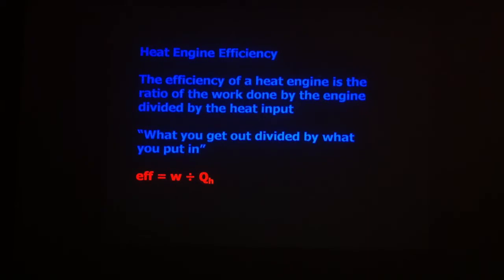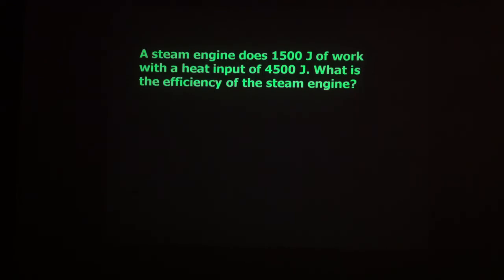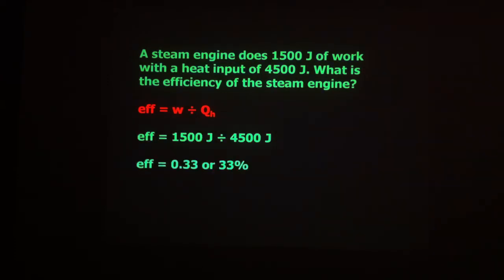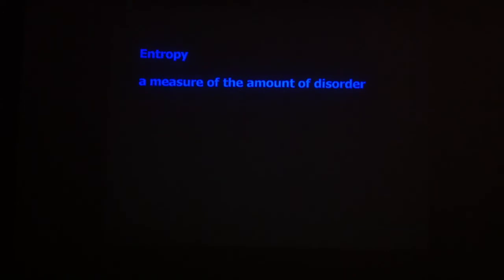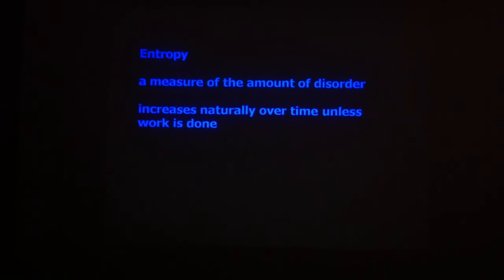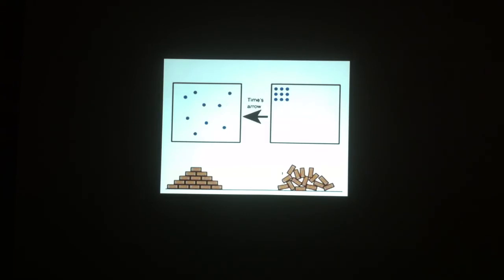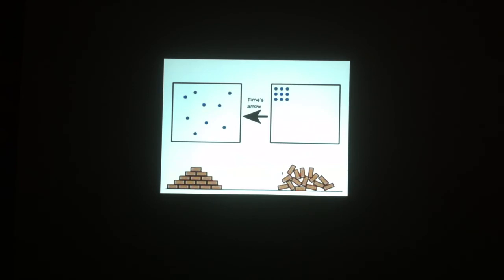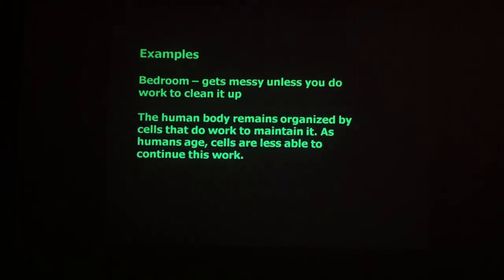Heat Engines and Efficiency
Explanations and examples